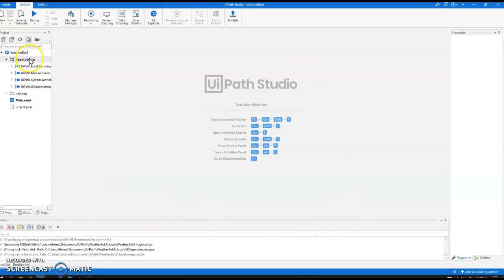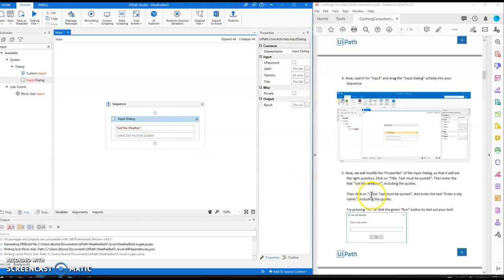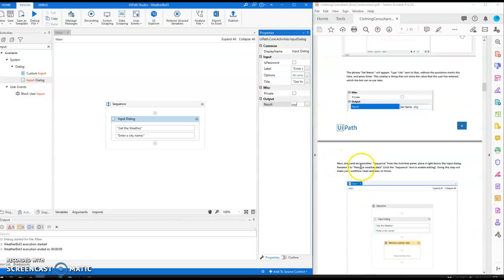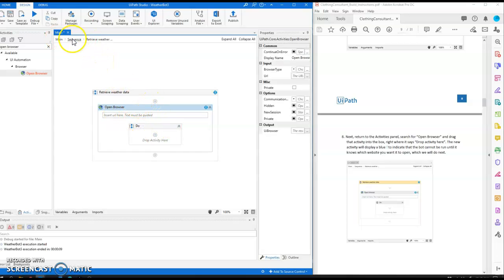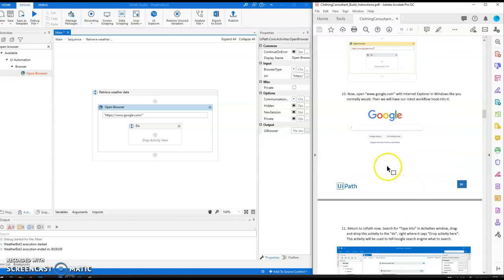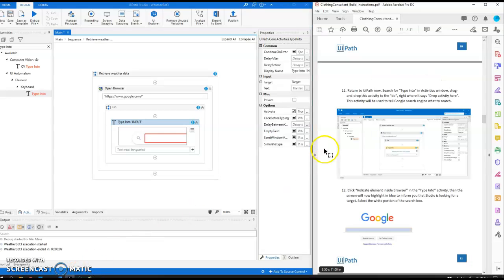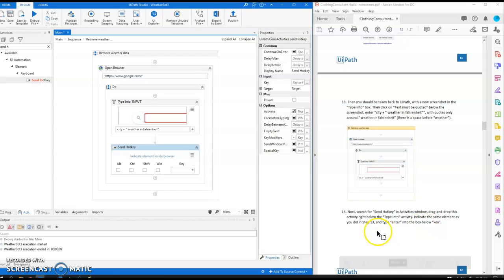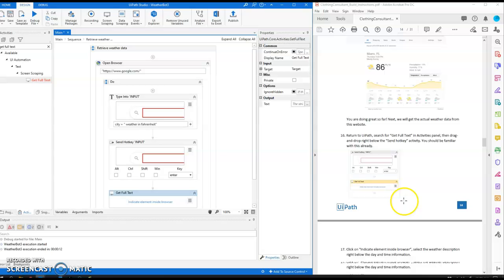UiPath part 1